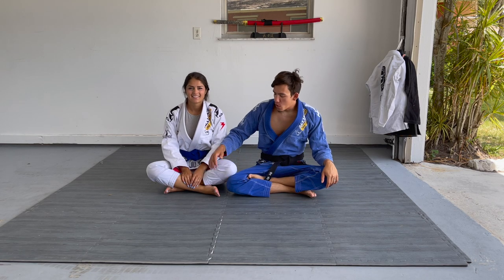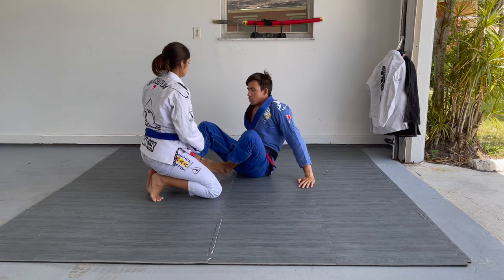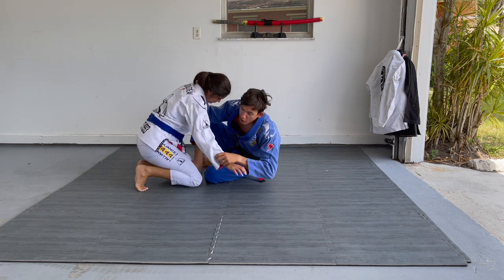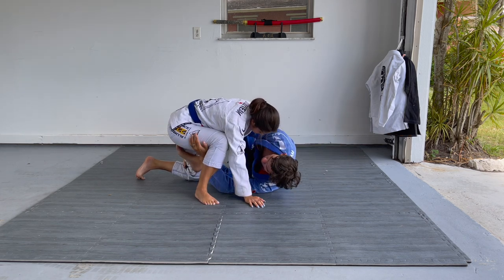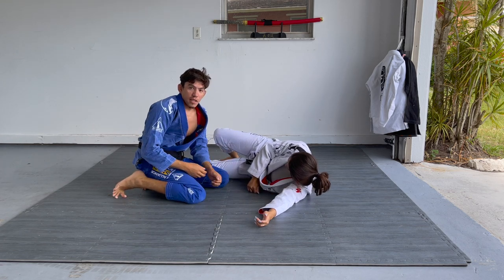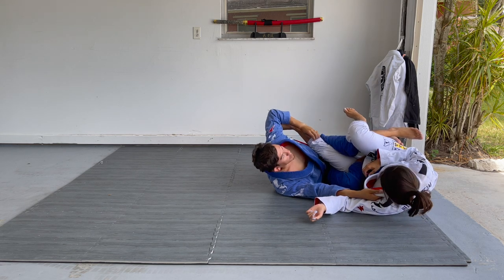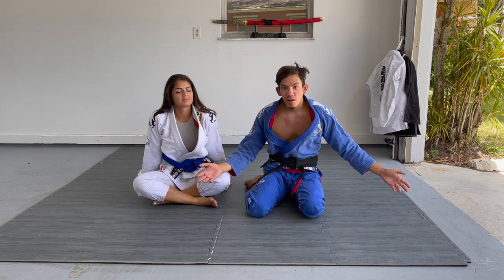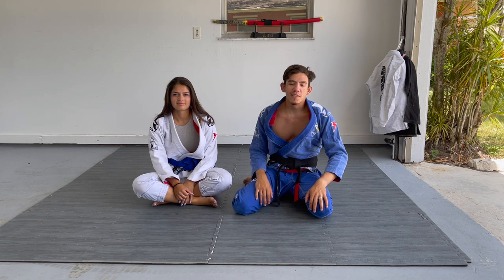SIMPLE Cross Ashi Entry AND Sweep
SIMPLE CROSS ASHI ENTRY //

In this video I go over an entry to a more modern position, cross ashi. This position is also called 411, honey hole, saddle, etc.

I've been using a simple and quick butterfly sweep to get into reverse x and elevate my opponent into the position.